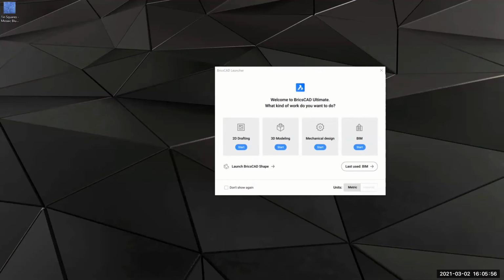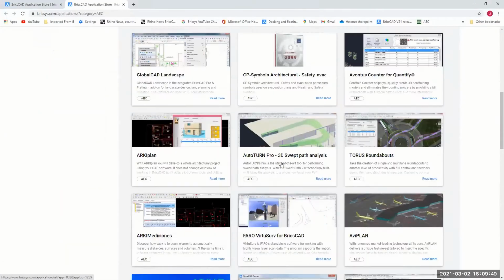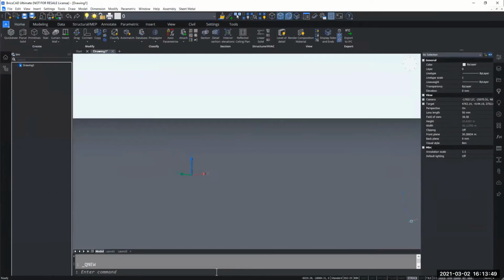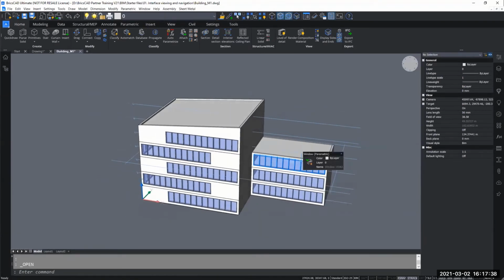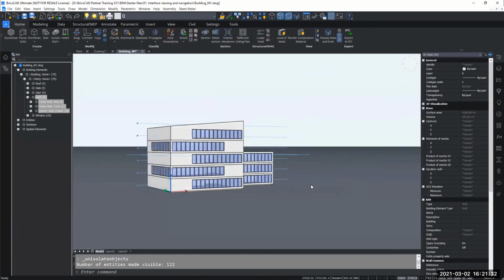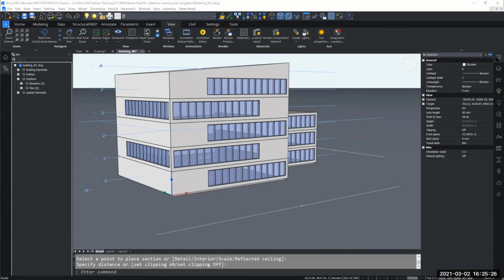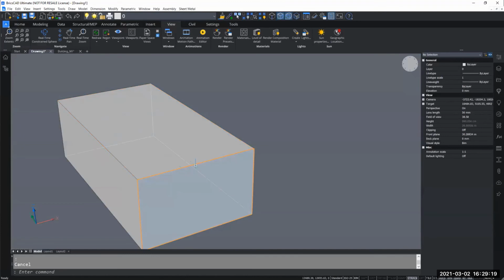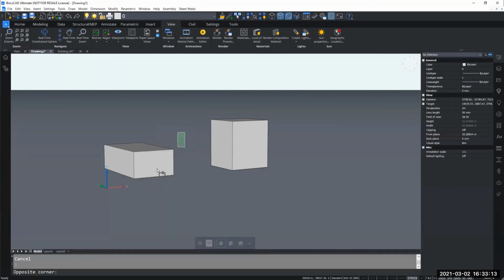BricsCAD BIM Training Part 1 Introduction V21 en US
BricsCAD BIM - Introduction - שיעור ראשון